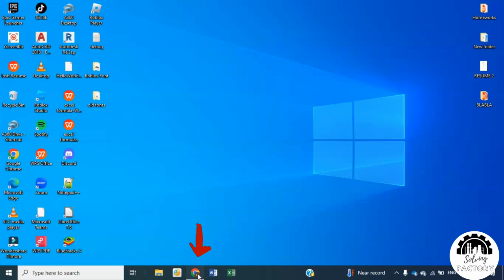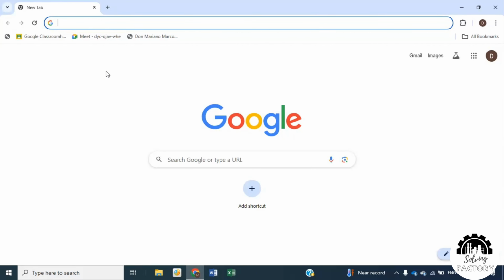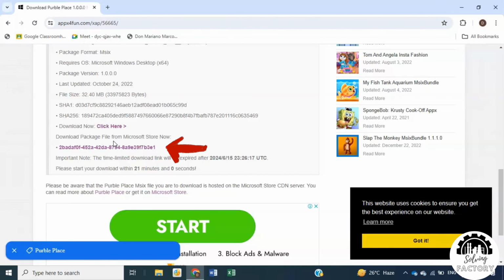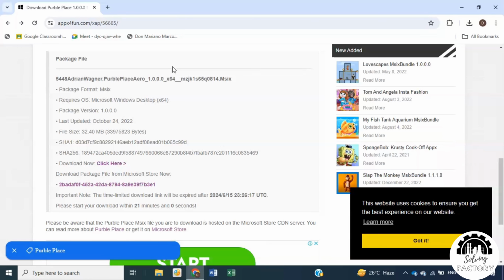How to Download Purble Place In Windows 10 and 11 in 2024!